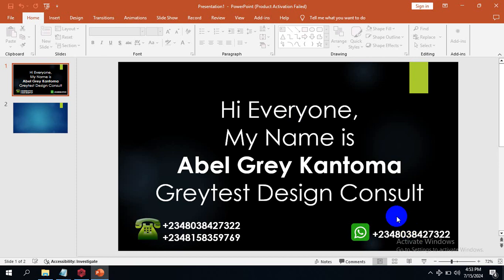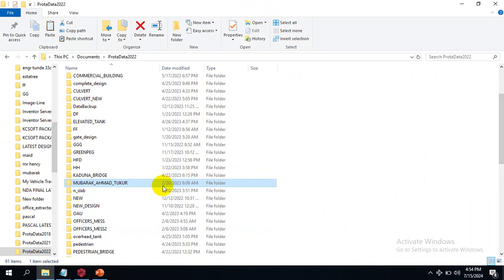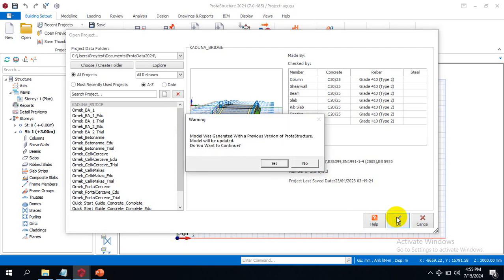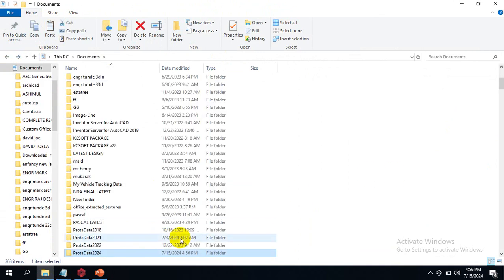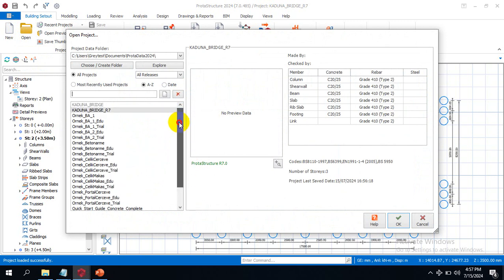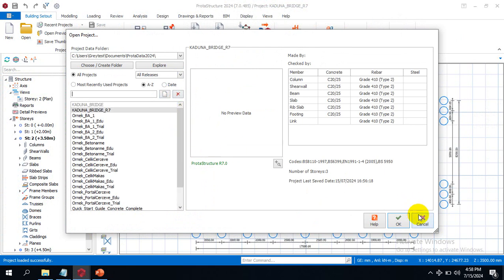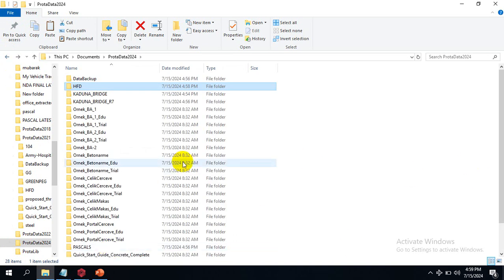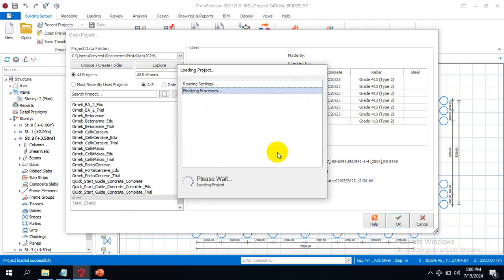How to access files from previous versions using protastructure 2024